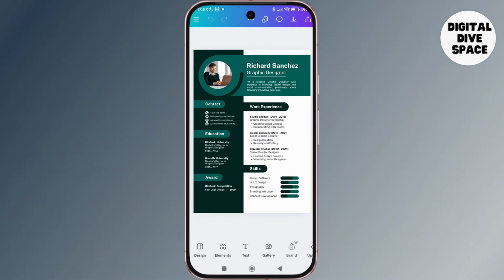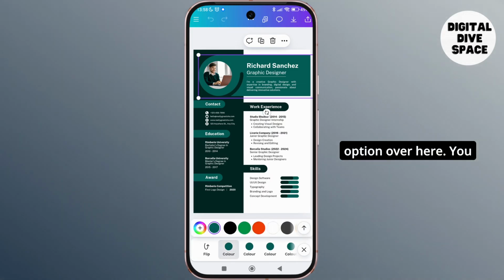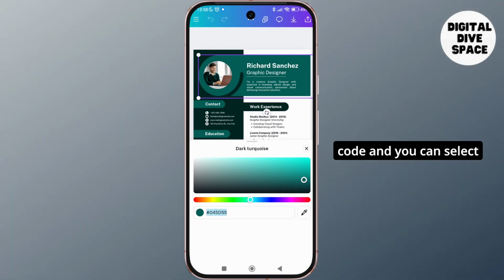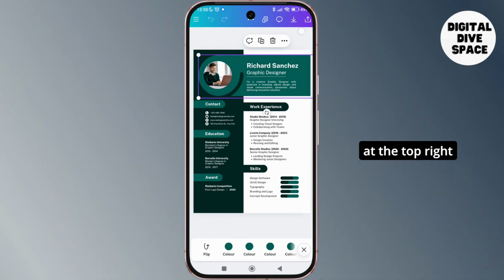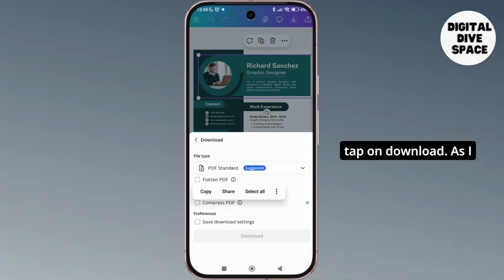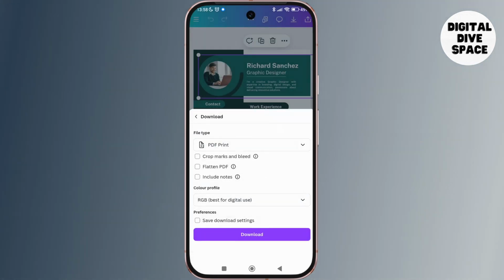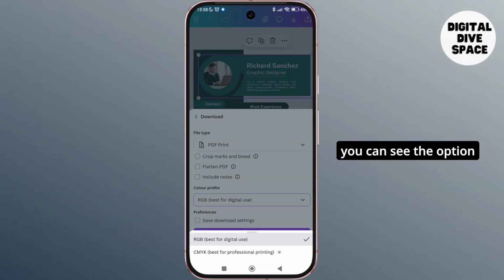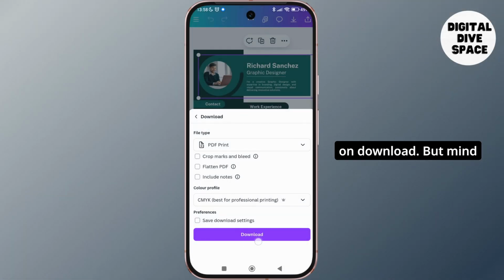HOW TO EXPORT CMYK IN CANVA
If you’ve ever wondered how to export CMYK in Canva, this tutorial will walk you through everything you need to know. Many designers want to ensure their Canva projects are print-ready, and learning how to export CMYK in Canva is an essential step. Whether you’re creating business cards, flyers, or posters, knowing how to change Canva colors to CMYK and export high-quality files will help you achieve accurate print results. In this video, I’ll show you how to export CMYK in Canva easily and explain the difference between RGB vs. CMYK so your designs look just right when printed.

In this video, you’ll learn:

How to export CMYK in Canva for print projects

The difference between RGB and CMYK in Canva

Best file formats to choose for accurate CMYK printing

Tips to prepare Canva designs for professional printing

How to fix color issues when exporting from Canva